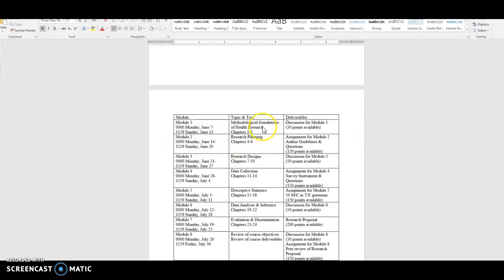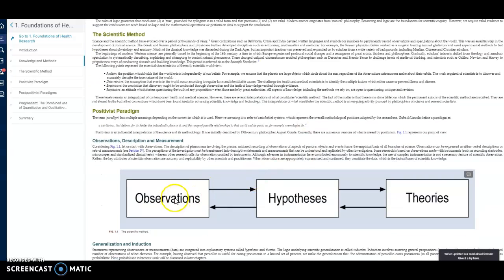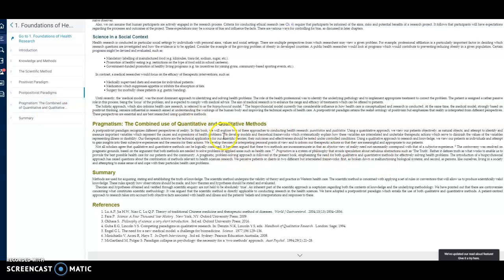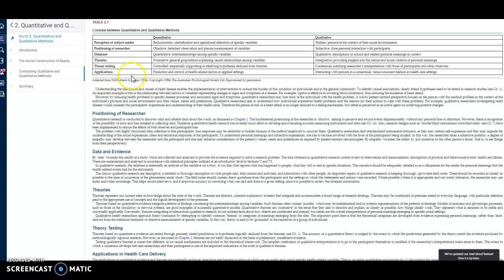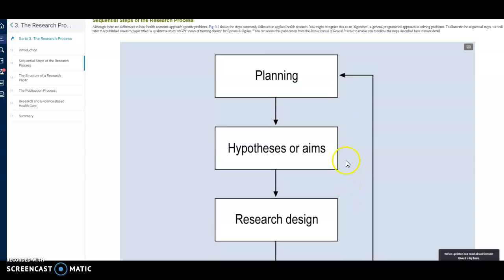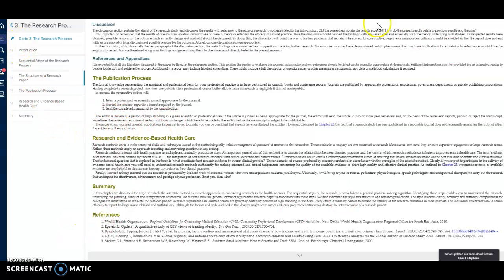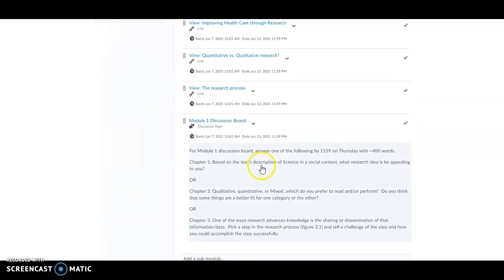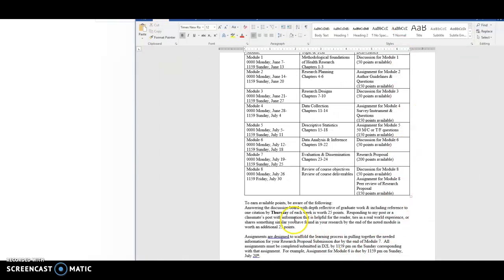RAD 556 SU 21 Module 1